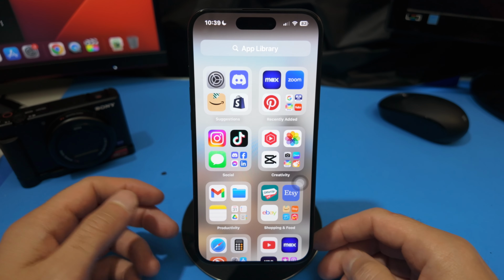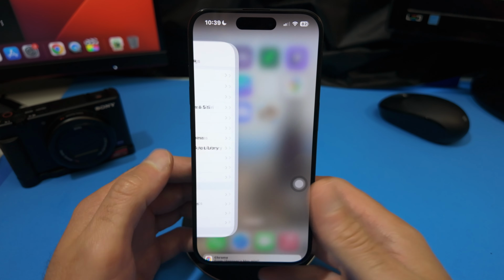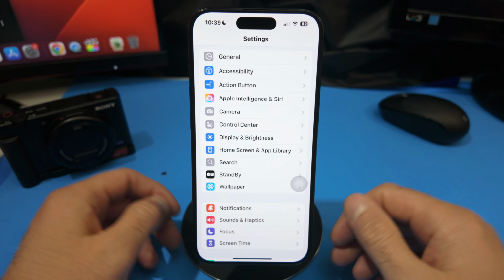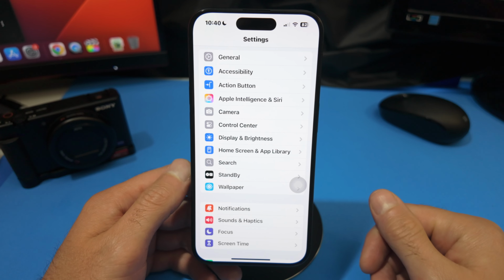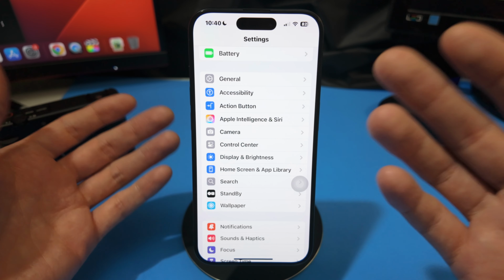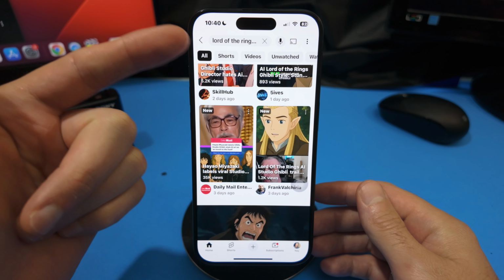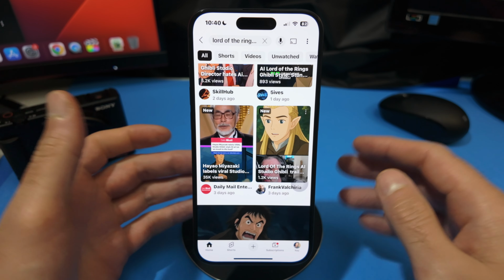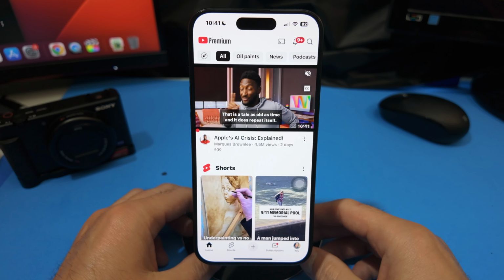How To Use The Swipe To Go Back Feature on iPhone!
How to use the swipe to go back feature on your iPhone.